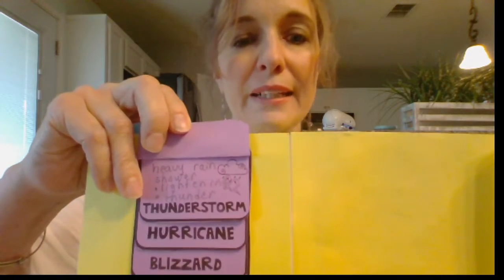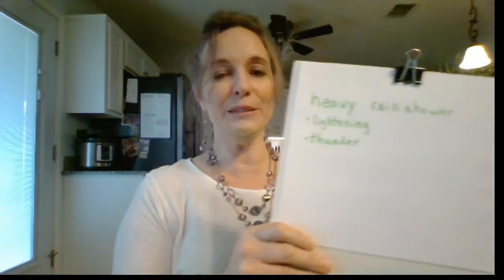Wed. April 8 Science